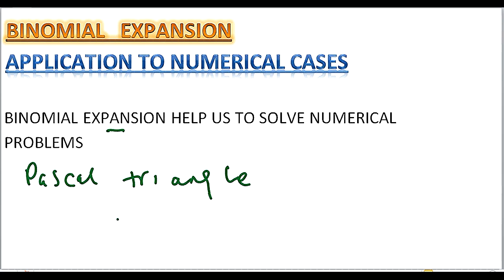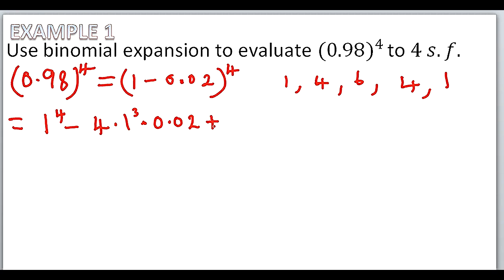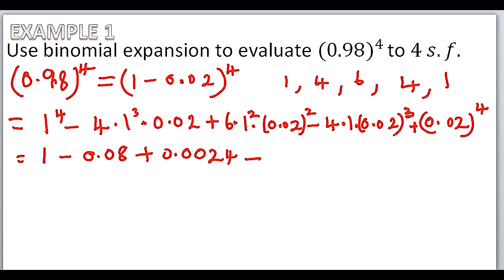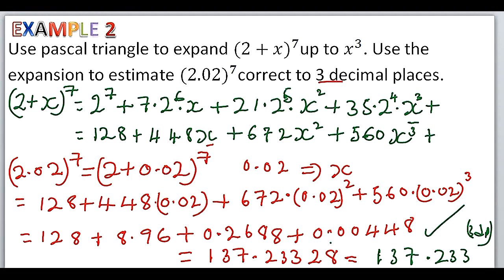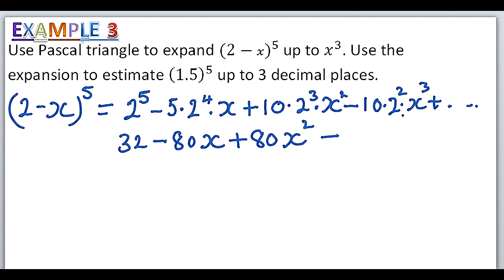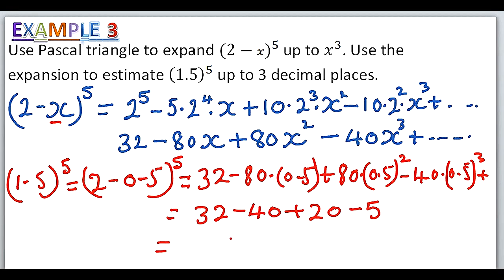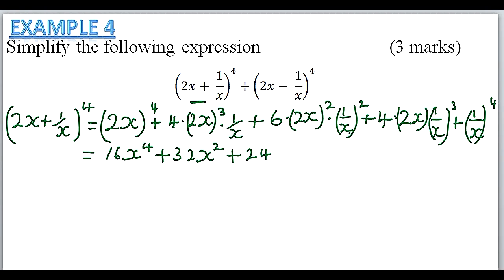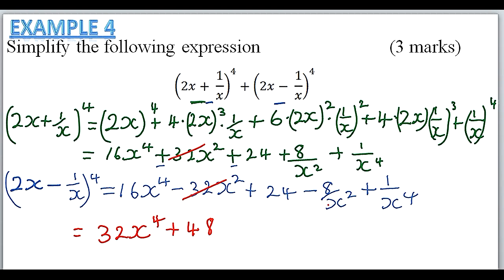BINOMIAL EXPANSION LESSON 2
KENYA CERTIFICATE OF SECONDARY EDUCATION. BINOMIAL EXPANSION. FORM THREE MATHEMATICS